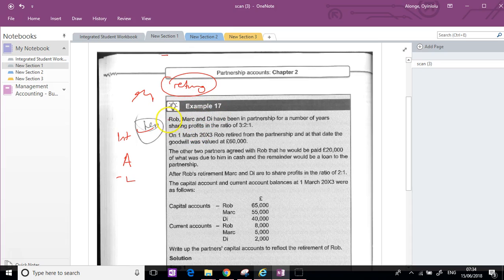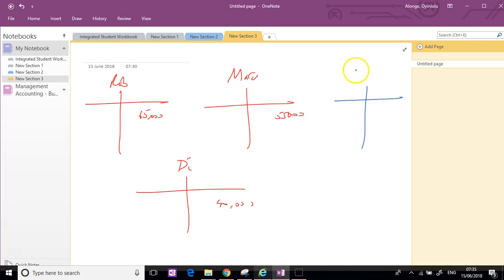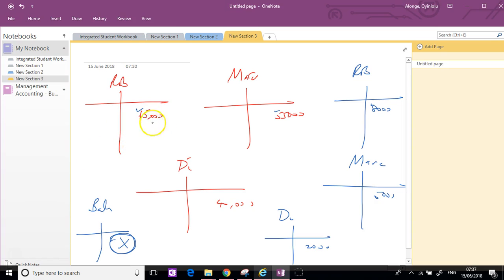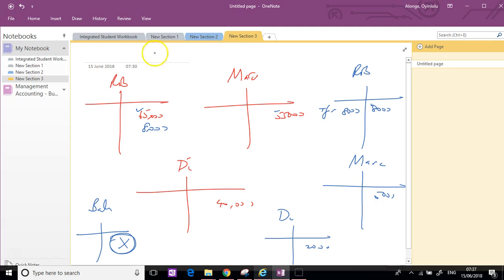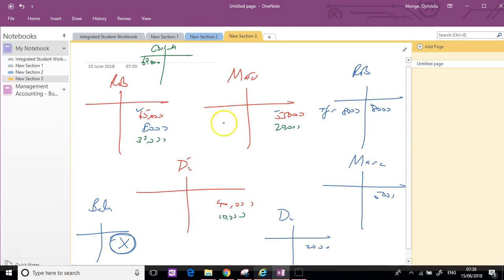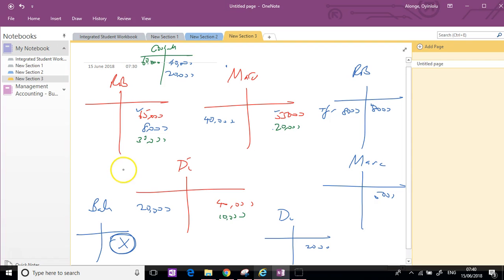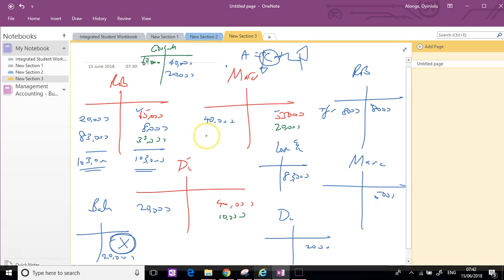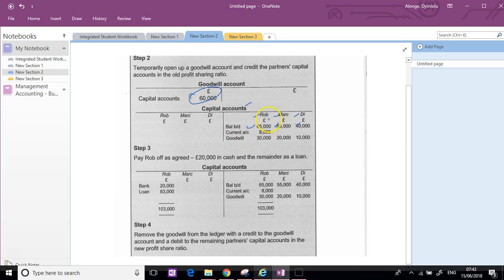Example 17 Page 78